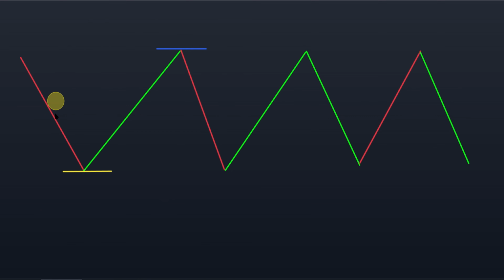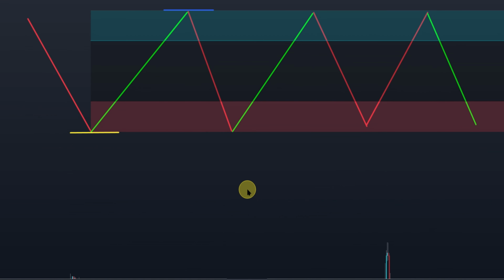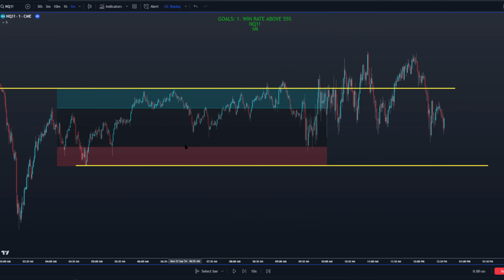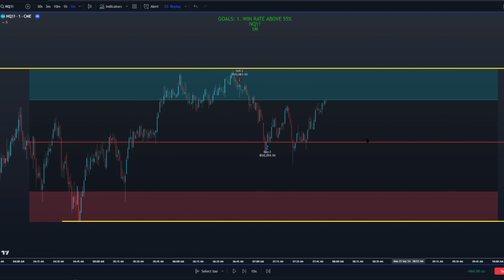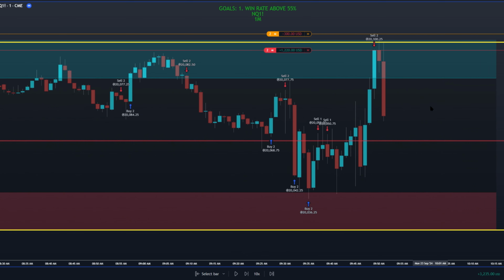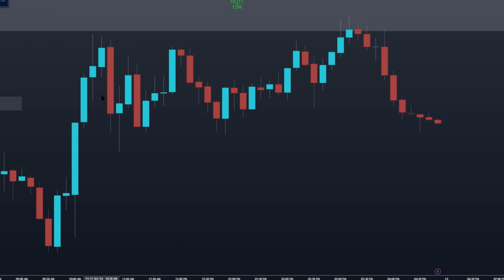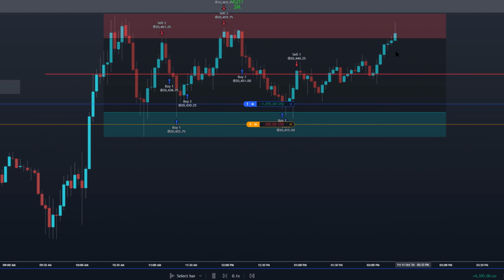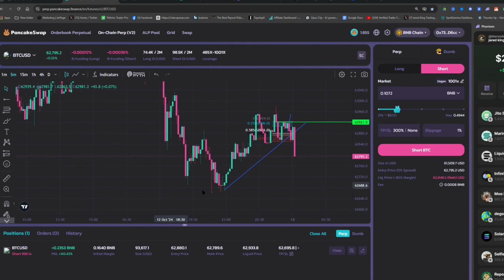Unlock Winning Trades: Proven Strategies for NASDAQ, Forex, & Bitcoin!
trading Discover how to navigate market consolidations, enter high-probability trades, and use risk-to-reward ratios to turn small investments into big gains.

Learn proven strategies for day trading NASDAQ, Forex, and Bitcoin! Discover how to identify support and resistance levels to unlock winning trades in the financial markets.

00:00 Introduction to Trading Strategy
01:30 Defining a Range in Trading
02:05 External Range Liquidity
02:26 Using Fibonacci in Ranging Markets
03:18 Institutional Trading Patterns
04:39 Setting Up Your Trading Tools
05:36 Executing Trades in a Range
07:02 Managing Risk and Reward
09:05 Scaling and Exiting Trades
10:36 Understanding Risk to Reward Ratio
13:08 High Time Frame Analysis
16:30 Live Trading Example
20:26 Final Thoughts and Encourageme